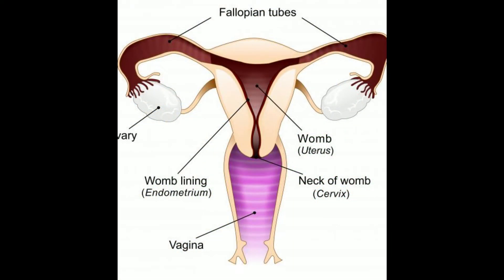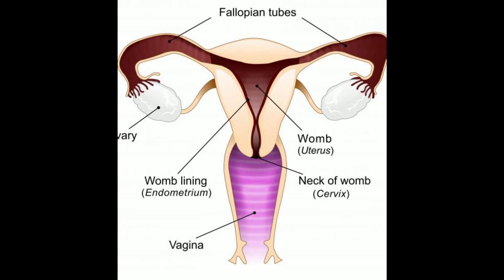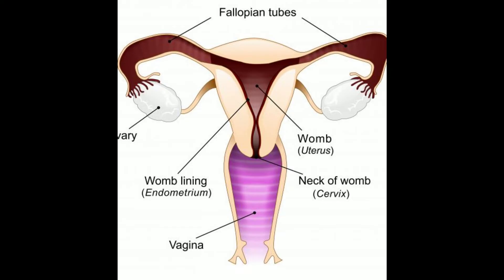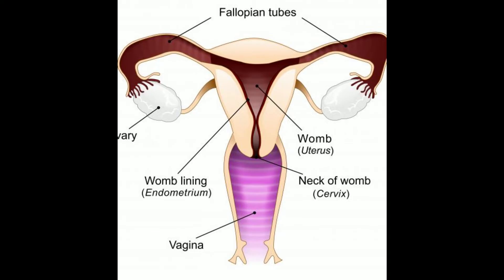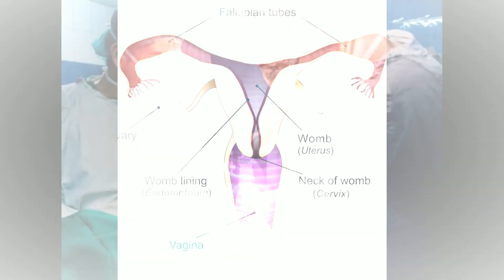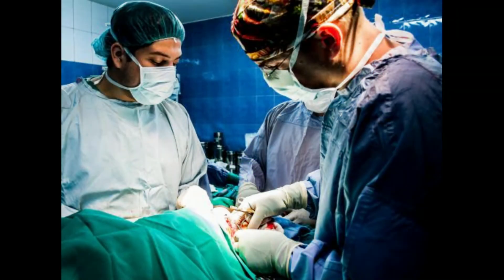What Is a Hermaphrodite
hermaphrodite
hermaphrodite human
define hermaphrodite
definition of hermaphrodite
hermaphrodite meaning
define morphodite
definition of morphodite
examples of hermaphrodite
female hermaphrodite
hermaphrodite animals
hermaphrodite woman
hermaphroditic person
morphodite mean
morphodite meaning
true hermaphrodite
a hermaphrodite
adult hermaphrodite
both sexes
female hermaphrodite human
hermaphrodite definition biology
hermaphrodite male
hermaphrodite man